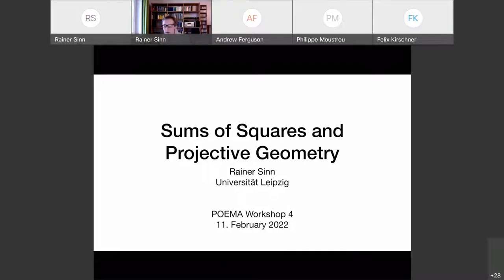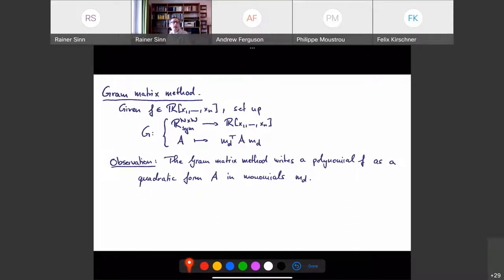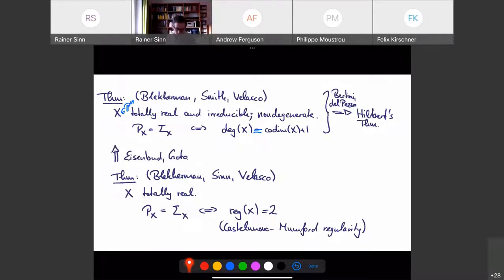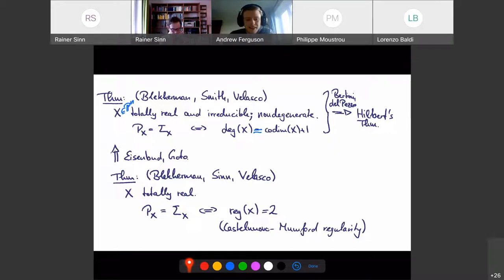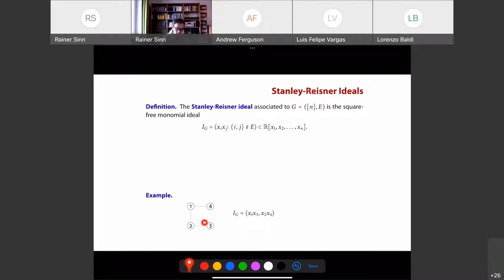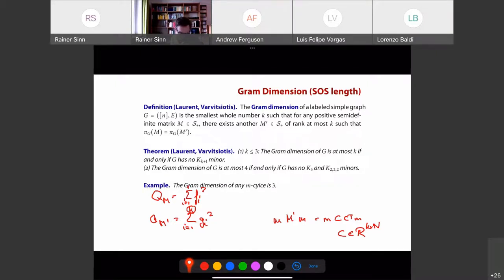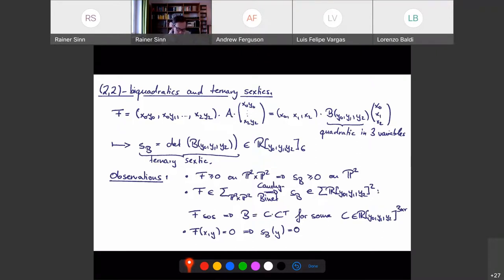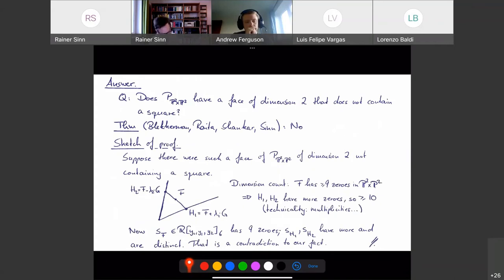Talk "Sums of Squares and Projective Geometry" by Rainer Sinn (Universität Leipzig)